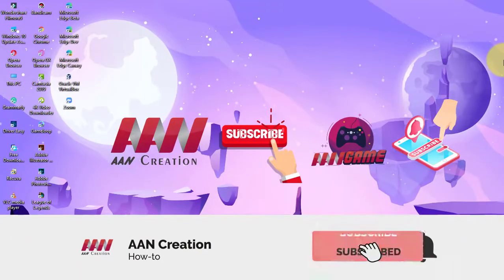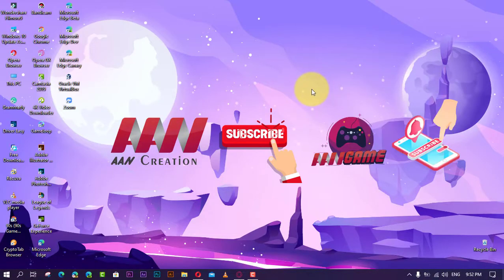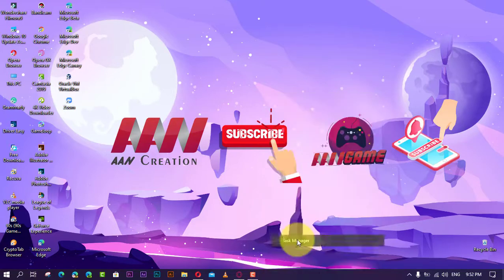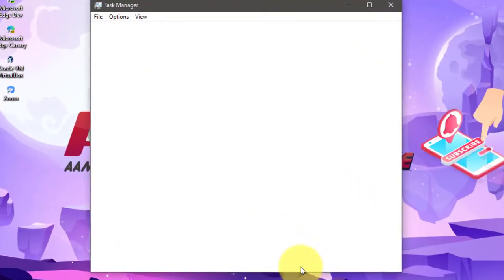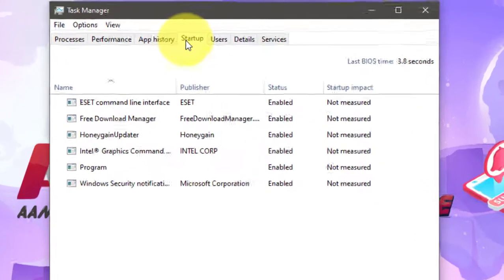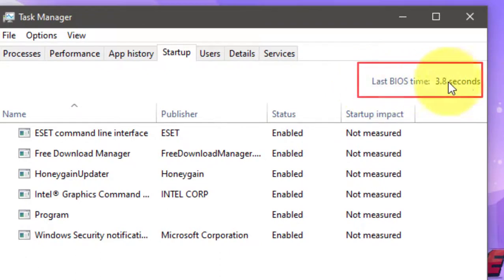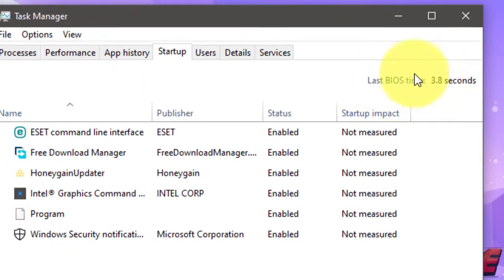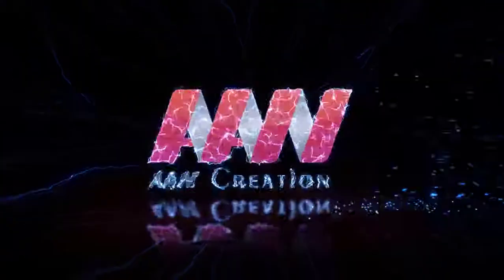How to Find Last BIOS Boot Time in Windows 10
The BIOS (Basic Input/Output System) or UEFI (Unified Extensible Firmware Interface) handles the startup process of your computer, initializing hardware before passing control to your operating system. A faster boot time means your system gets to the OS quicker, reducing the time spent in BIOS.

If you're curious about your last BIOS boot time in Windows 10, it's easy to find using Task Manager. The "Last BIOS time" is displayed in seconds and reflects how long the system spent in the BIOS during the startup process.

Here’s how to check it:

Steps to Find the Last BIOS Boot Time in Windows 10

Step 01: Open Task Manager
Right-click on the Taskbar and select Task Manager from the context menu.
Alternatively, you can press Ctrl + Shift + Esc to open Task Manager directly.

Step 02: Switch to Full View
If Task Manager opens in a simple view, click on the More details link in the bottom-left corner to expand it to full view.

Step 03: Go to the Startup Tab
In the expanded Task Manager window, click the Startup tab.

Step 04: Find the Last BIOS Boot Time
On the top-right corner of the Startup tab, you’ll see a value labeled Last BIOS time.
This value is the time (in seconds) that your system spent in the BIOS during the last boot.

What If the Last BIOS Time Is Blank?
If the Last BIOS time is blank or not shown, it could mean that your motherboard’s UEFI firmware does not support this feature, and therefore, Windows 10 cannot retrieve this data.

Tips to Reduce BIOS Boot Time:
Enable Fast Startup: This feature can help speed up your boot time.
Disable Unused Devices/Ports: Unplugging or turning off devices not in use can shorten boot time.
Adjust Boot Order: Set the primary boot device to your main drive to avoid scanning other devices.